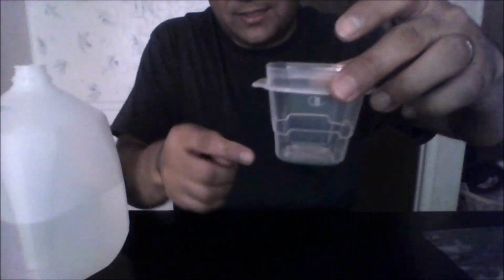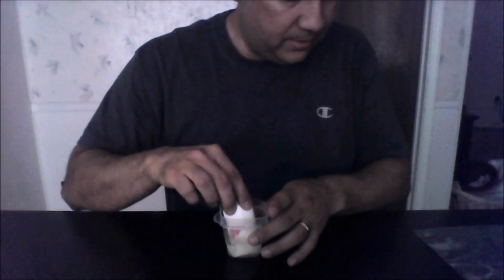How To Recharge Boveda Packs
This video is going to show you how to recharge two way humidification packs made by Boveda.